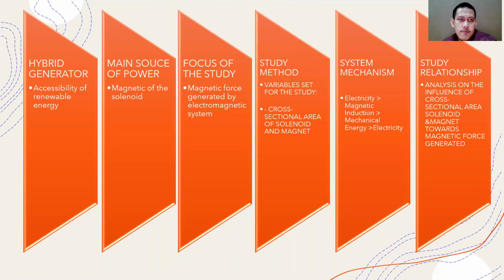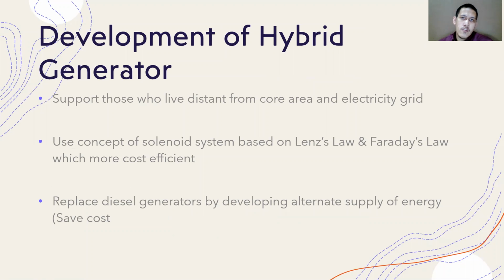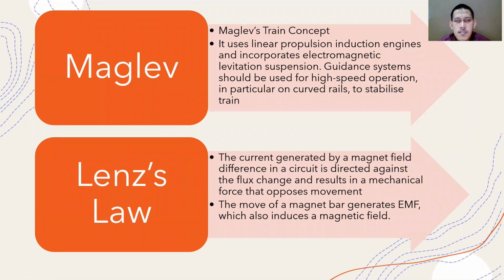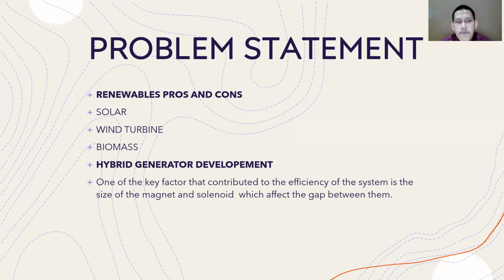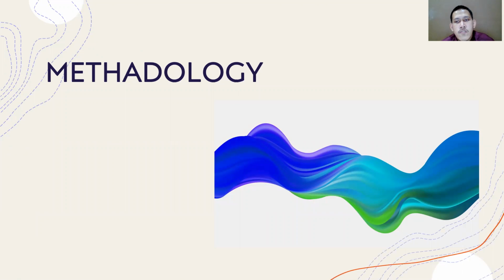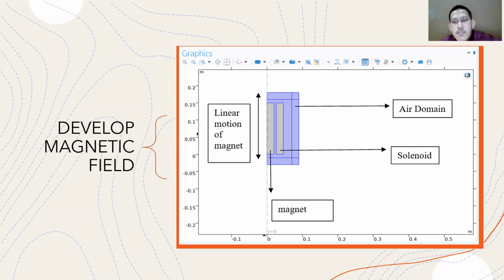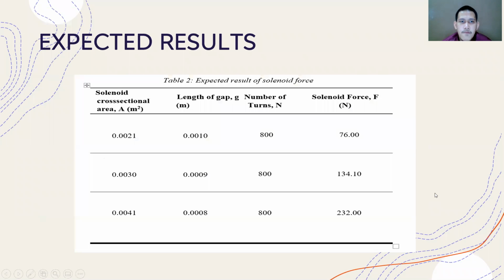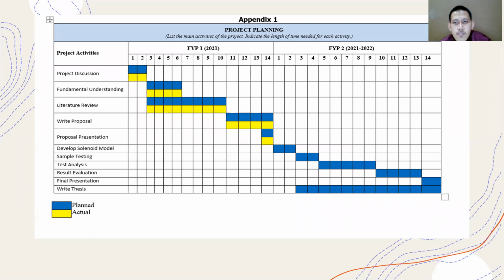STUDY & ANALYSIS OF MAGNETIC FORCE BASED ON LENZ LAW FOR HYBBRID GENERATOR DEVELOPEMENT- FYPPROPOSAL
NAMA : MOHAMAD NOR FAEZ BIN MUHAMAD

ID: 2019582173